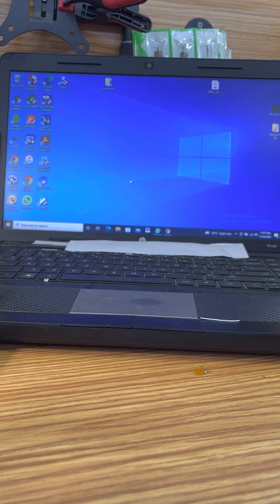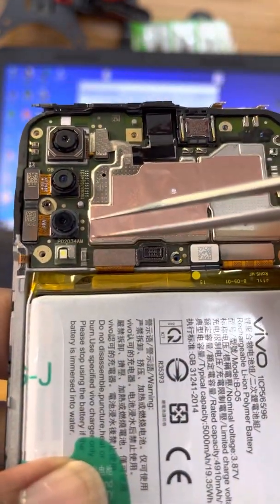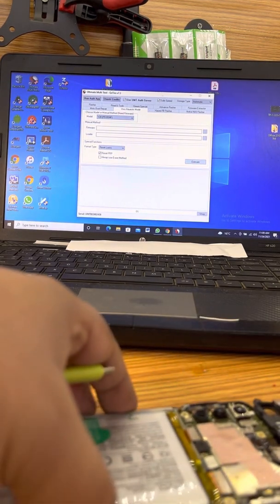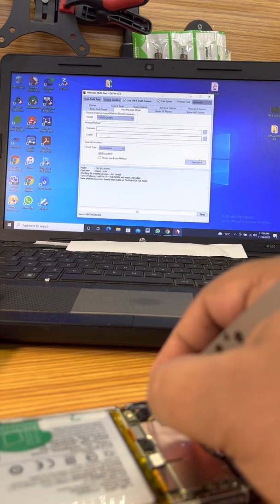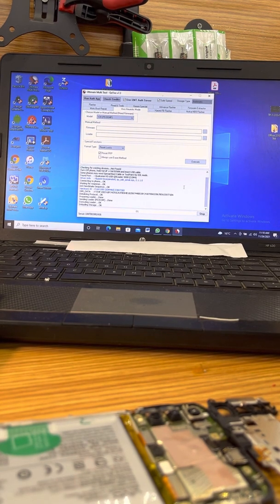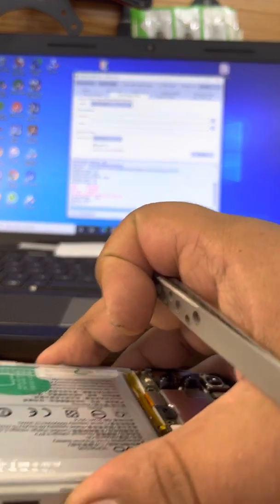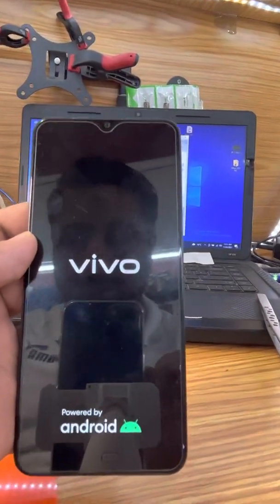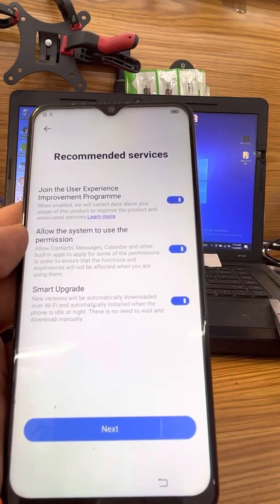Vivo v2027 frp, vivo y20 frp, hard rest, format, Google account bypass ✅ 2021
Vivo v2027 frp, vivo y20 frp, Google account bypass ✅ 2021